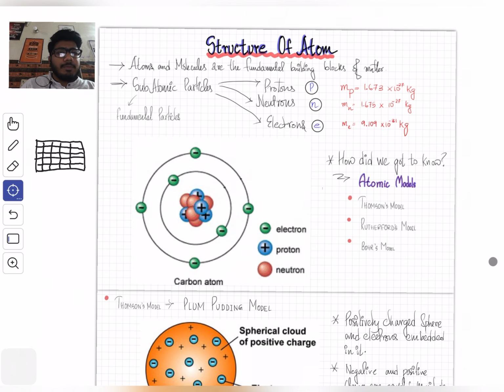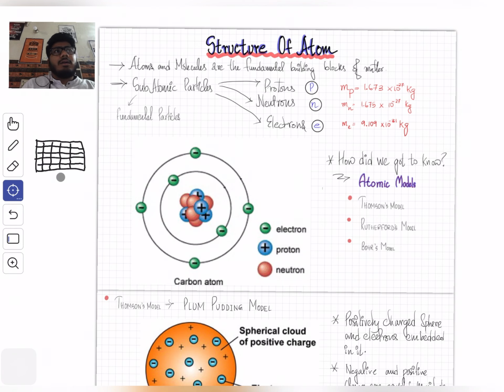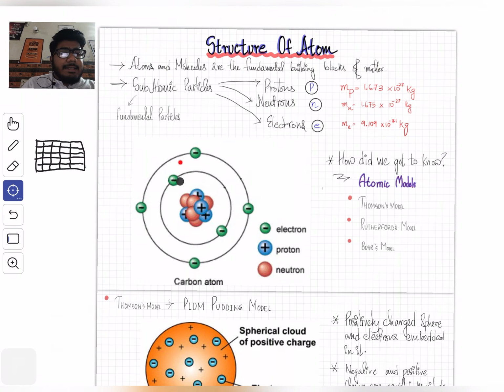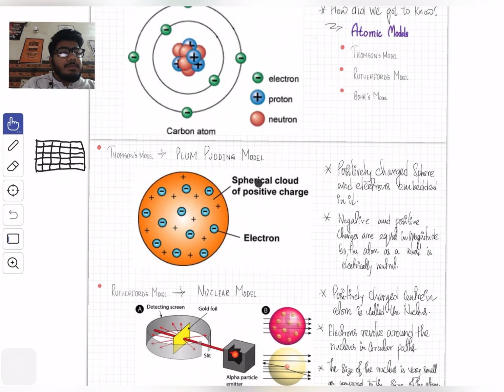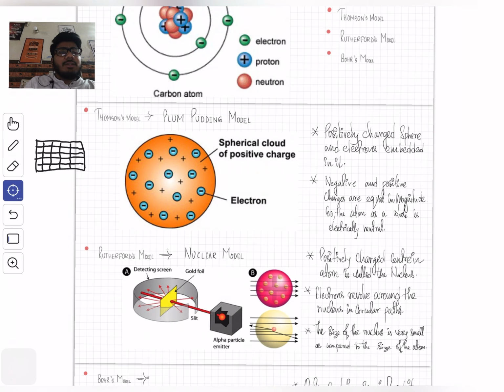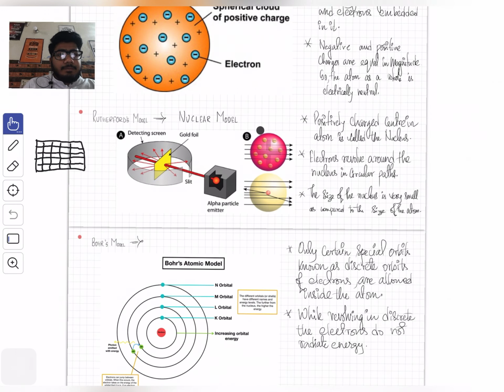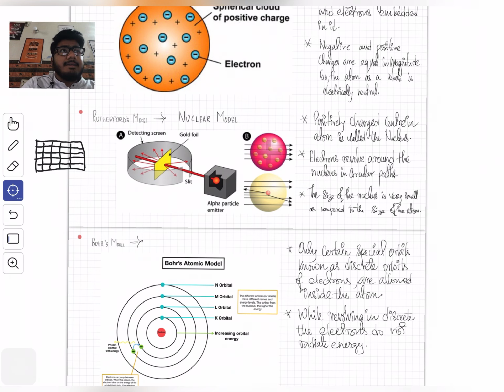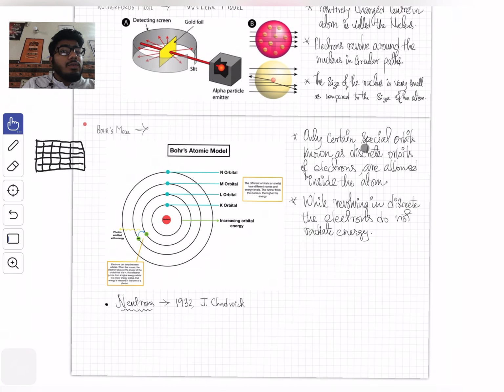Structure of Atom Introduction